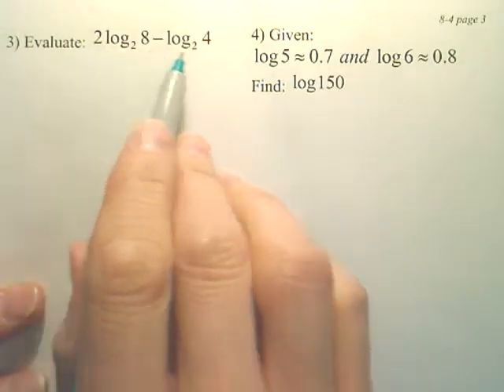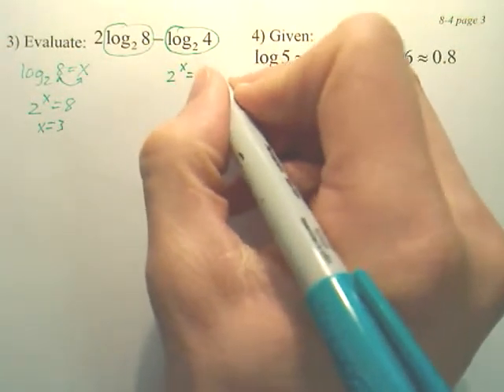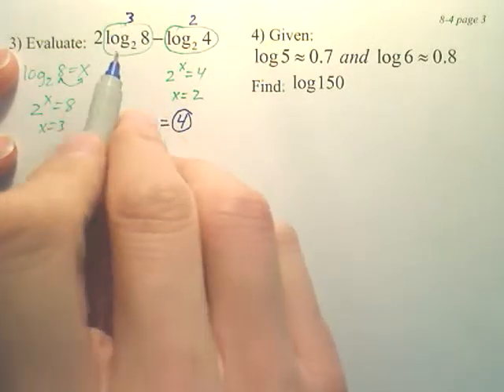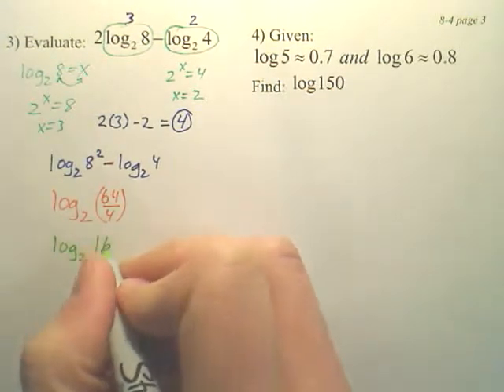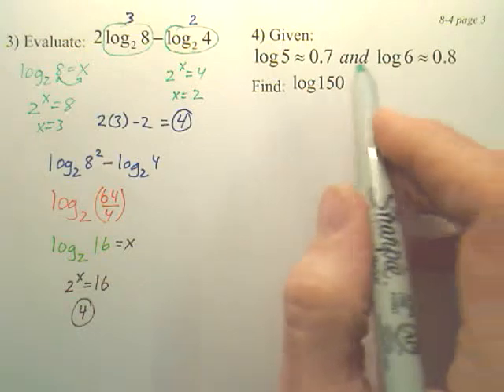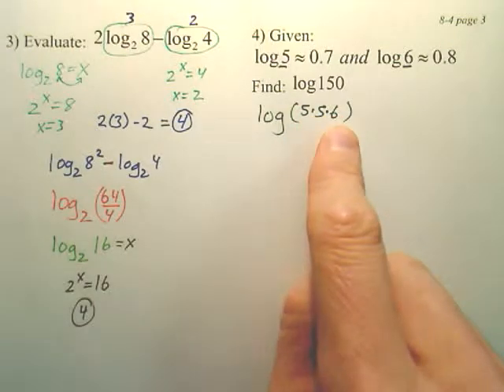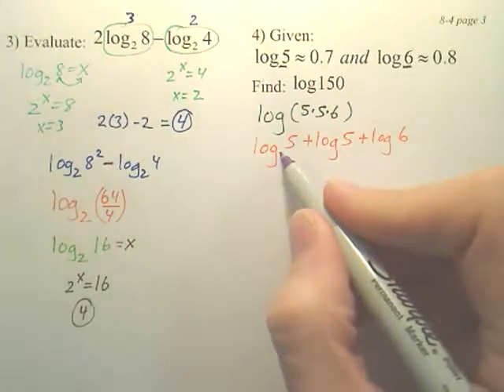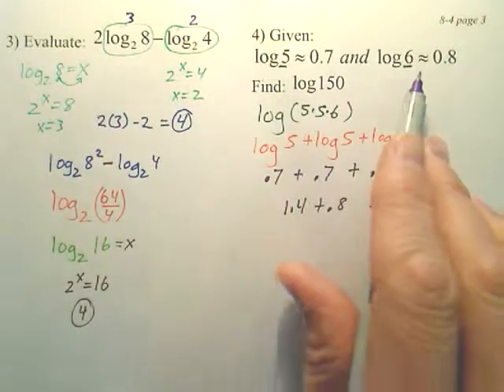8.4c Properties of Logarithms - Algebra 2